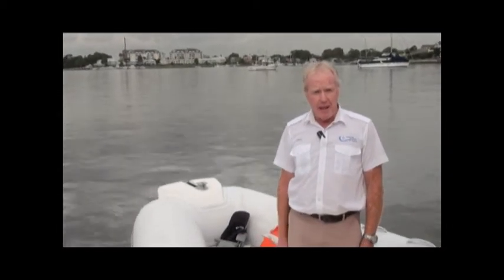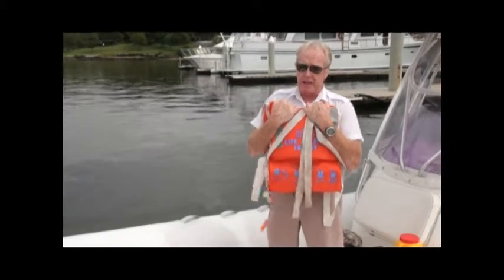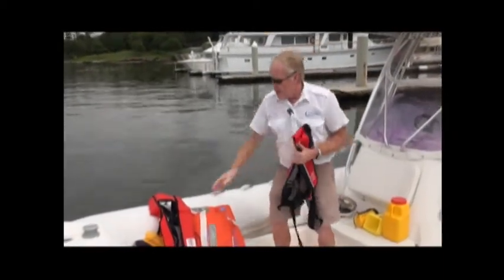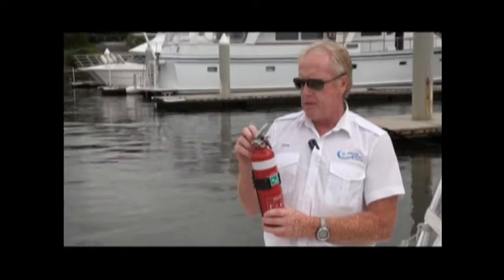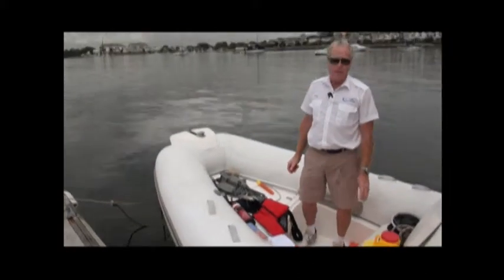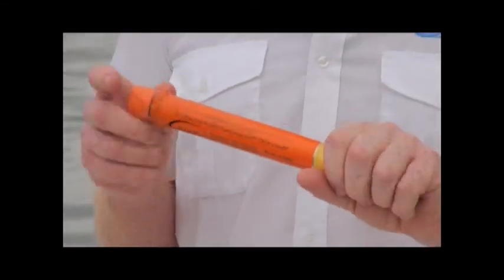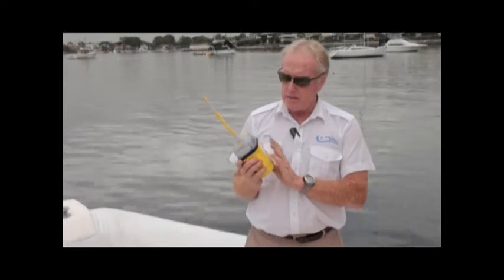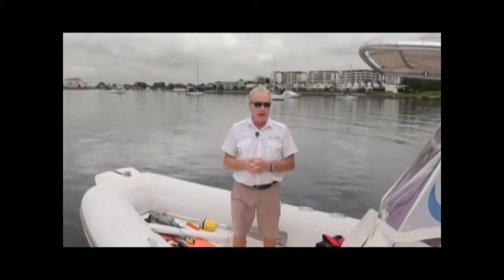Maritime safety V3